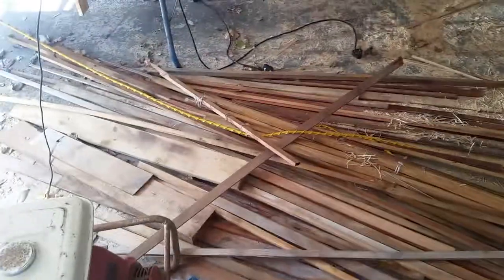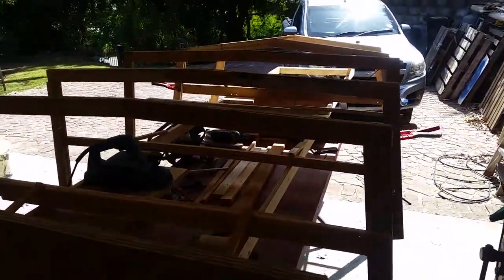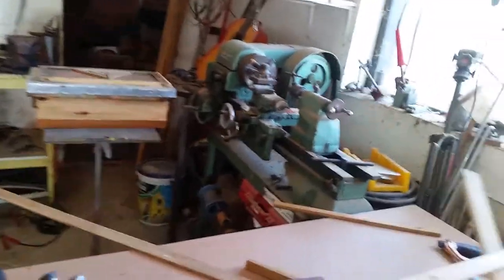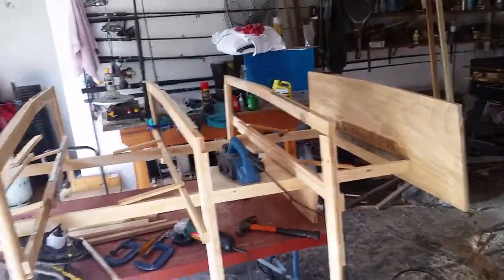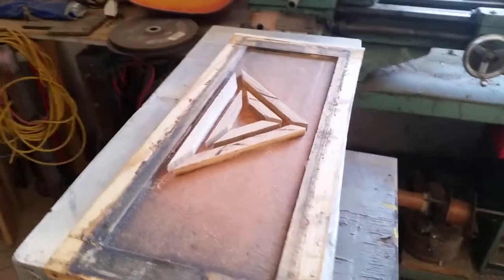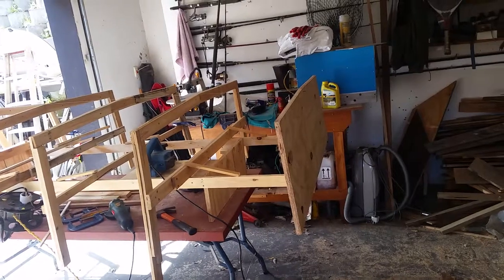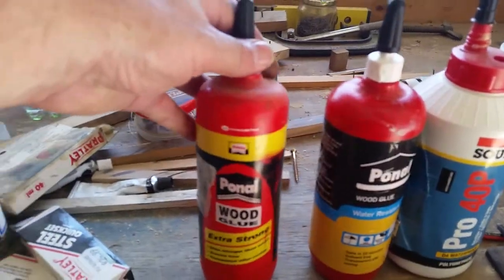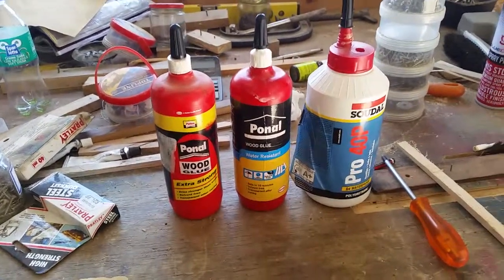Wooden Dinghy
Building a 3.2 m Dinghy from scrap wood, no fibre glass, no resin what so ever.